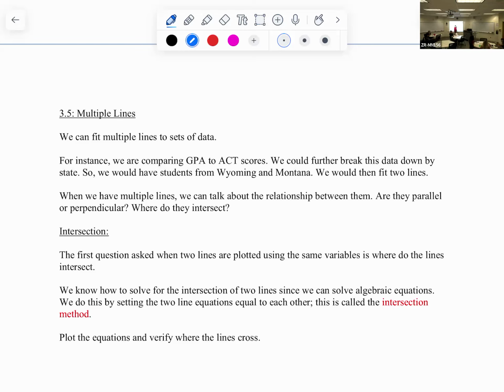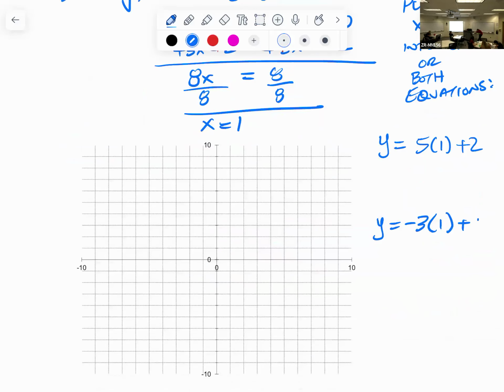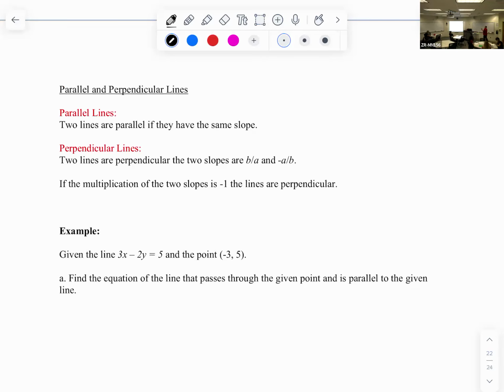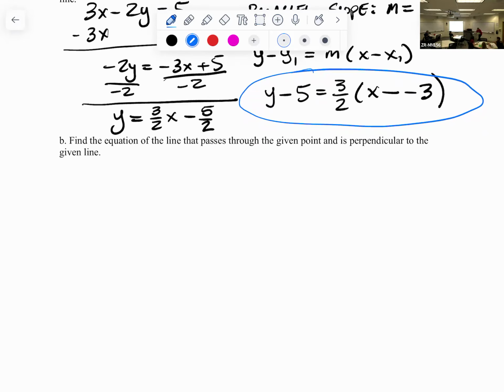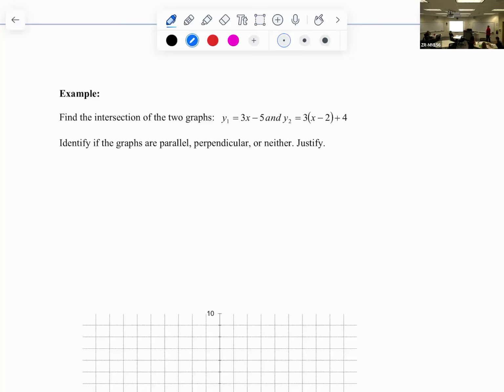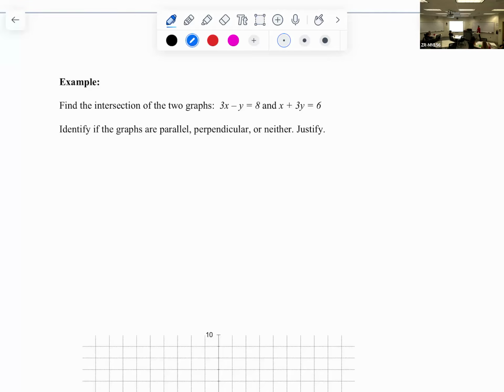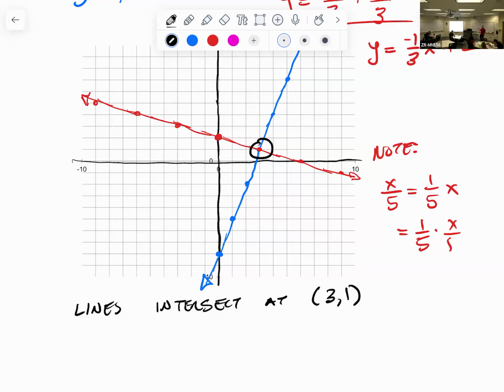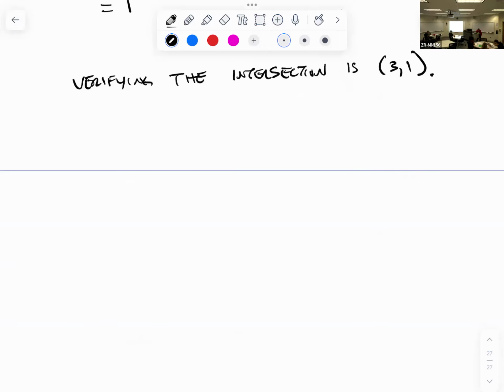Math 930 Chapter 3 Video 3